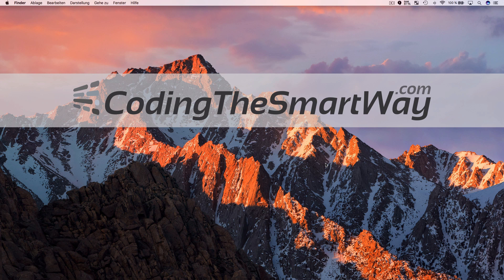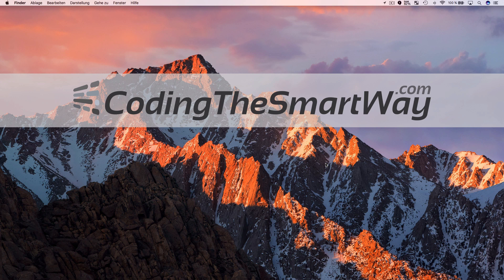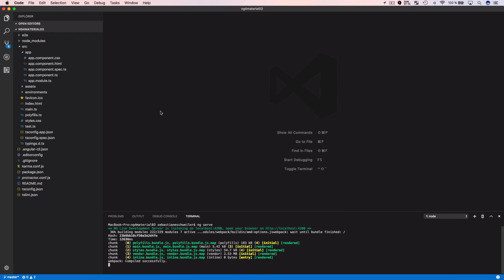Angular Material - Part 3: Navigation (Menus, Sidenavs and Toolbars)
This is the third part of the Angular Material series on CodingTheSmartWay.com. In this part we'll be focusing on Navigation elements like Menu, Sidebar and Toolbar. Of course this third part assumes that you're familiar with the Angular Material library in general and that you know how to setup an Angular project and install the Angular Material library in that project. If you're new to Angular Material please first take a look at the first part of this series: Angular Material - Part 1 Introduction

If you want to learn about Angular Material Dialogs, Tooltips and SnackBars you should also check out the second part